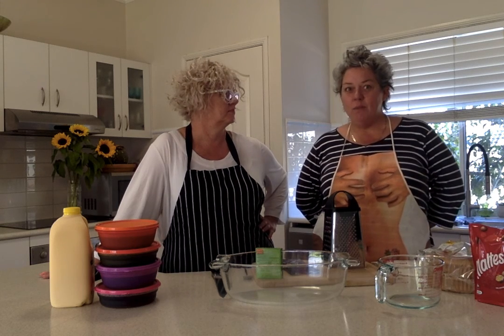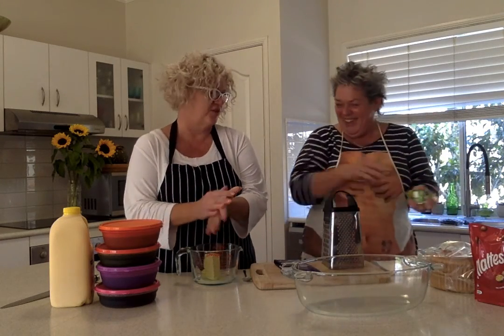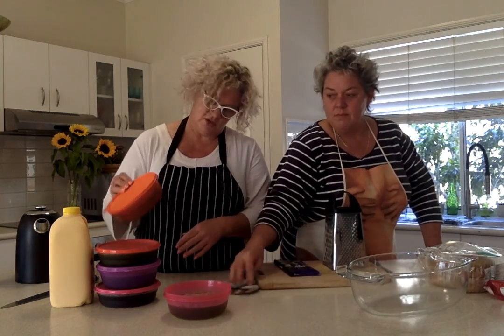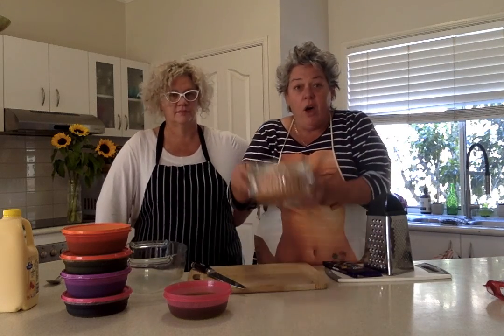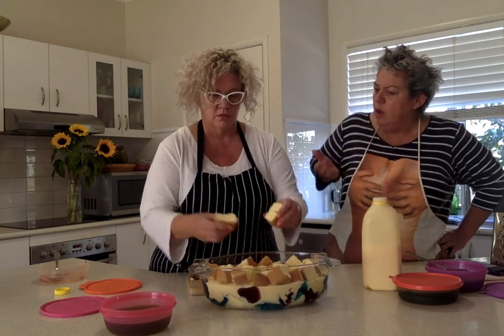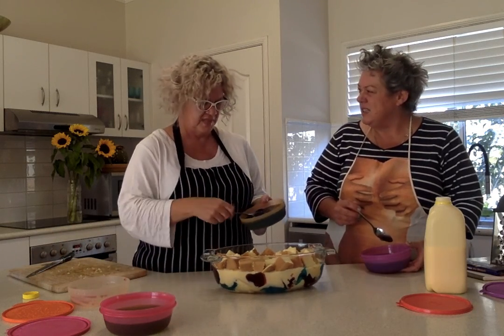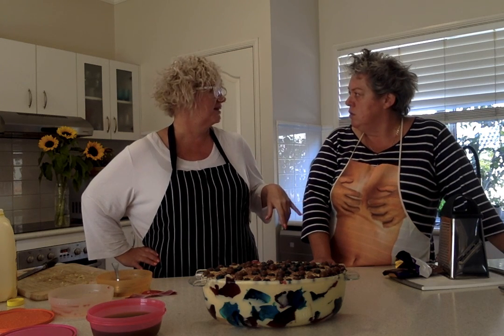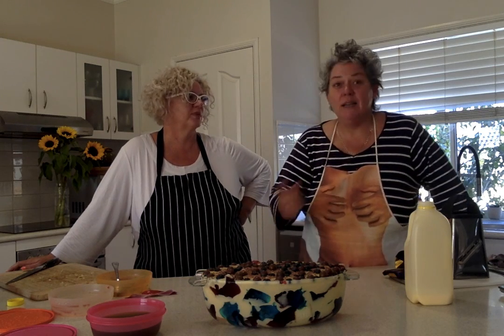BOO - Ep 51: Breakfast Trifle